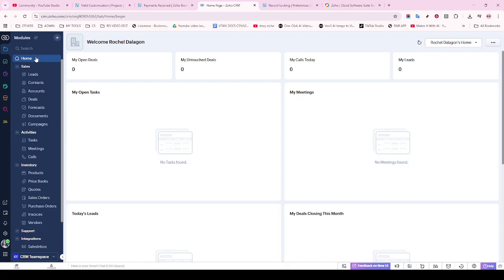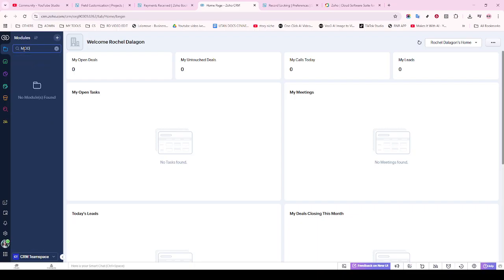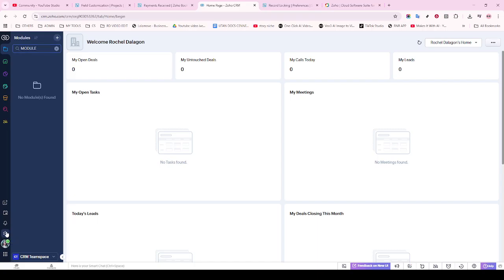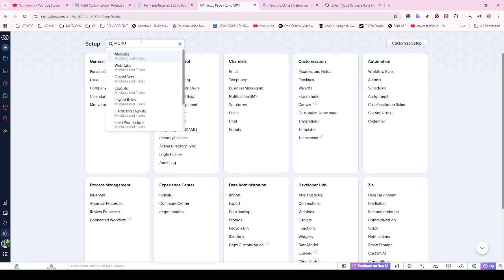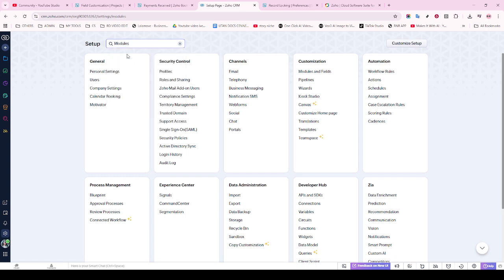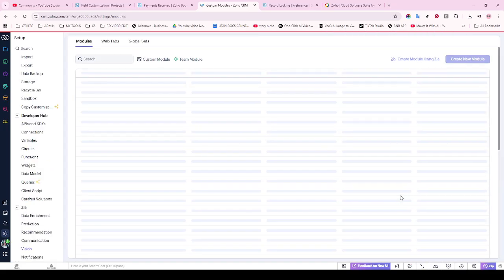How to Hide Fields in Zoho CRM Full Guide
Learn how to hide fields in Zoho CRM to keep your modules clean, simplify data entry, and control which information your team can see. This 2025 guide walks you through customizing modules, creating field-level security, and hiding unnecessary fields so your CRM is more organized and user-friendly. Perfect for sales managers, admins, and Zoho CRM users who want efficient data management.

✅ In This Guide, You’ll Learn:

How to access and customize modules in Zoho CRM

Step-by-step process to hide fields for all users or specific roles

How to use field-level security to control visibility

Tips to streamline your CRM interface and reduce clutter

Best practices for managing hidden fields without losing data

Keep your Zoho CRM organized and professional in 2025 by controlling what information is visible to your team.